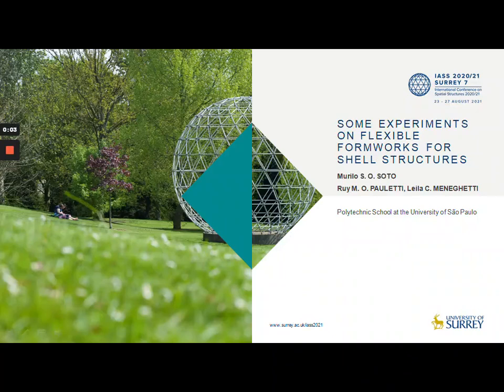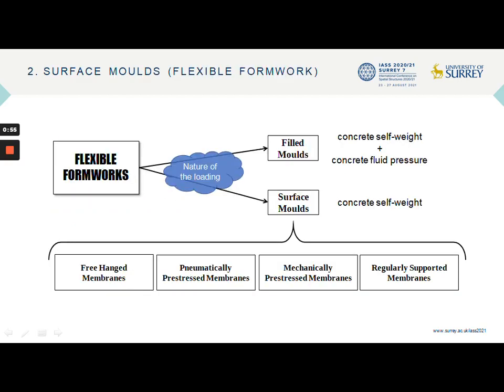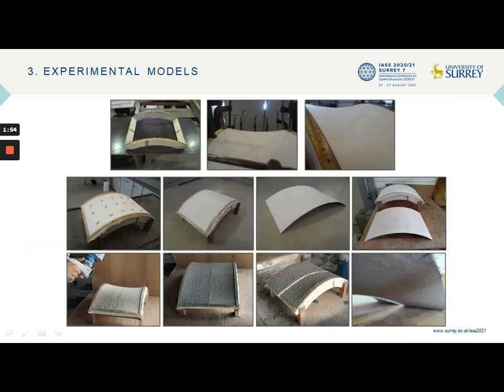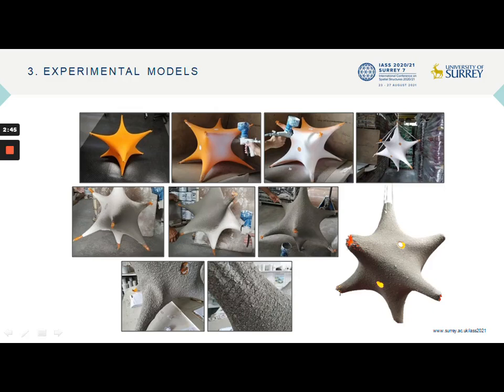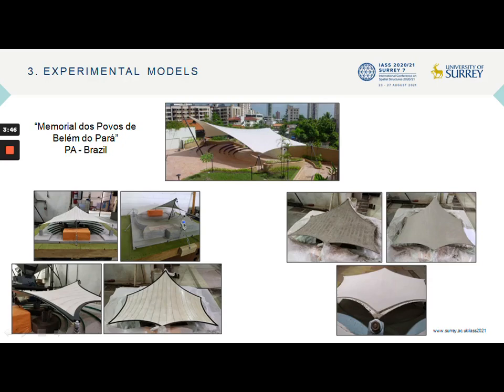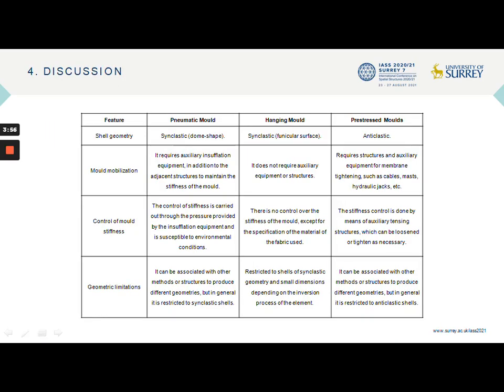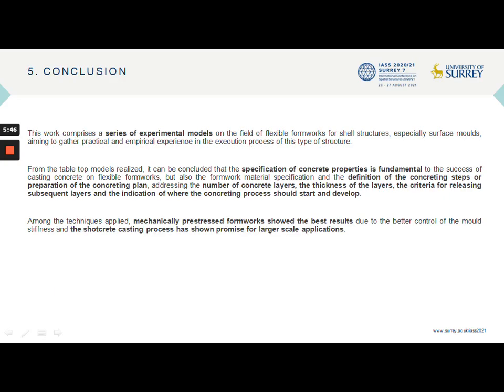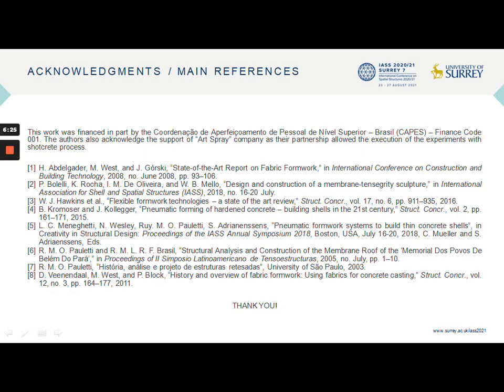Some experiments on flexible formworks for shell structures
Parallel Session 9, 21st century fabrication and construction of shells (WG 5)

Murilo Soto, Ruy Marcelo Pauletti and Leila Cristina Menghetti Valverdes from Universidade de São Paulo (USP), Brasil, present their work on shell structures.

The design and construction of thin concrete shells using flexible formworks is here described, based on experimental models produced with surface moulds. Once concrete cast on reticulated panels presents high consumption and structural inefficiency, a change in design paradigms is required, to diminish the fraction of about 7% of global greenhouse gas emissions related to concrete consumption. In this context, doubly curved structures, such as concrete shells, emerge as an efficient structural solution but resent high costs associated with the complexity of the formwork.

Recent research has proposed alternative moulds, composed of textiles membranes or films, stressed by different techniques. The use of different formwork conceptions and materials to produce experimental models allowed identifying some critical aspects of the production process, as well as design limitations. Among the alternative production techniques, this presentation considers pneumatic moulds, hanging fabrics (synclastic geometries) and prestressed fabrics (anticlastic shells). Some previous tabletop models indicated that the viability of the flexible formwork relies on well-specified concrete, especially regarding rheology, adherence to the moulds and shrinkage stresses.

Watch their presentation on "Some experiments on flexible formworks for shell structures" from the Spatial Structures 2020/21 Conference.